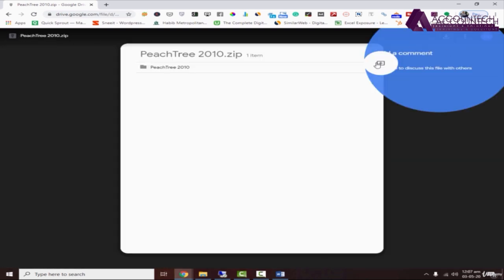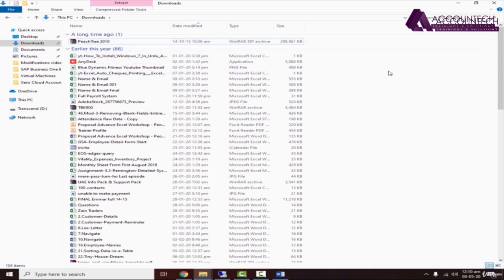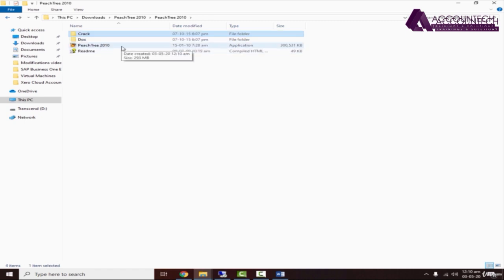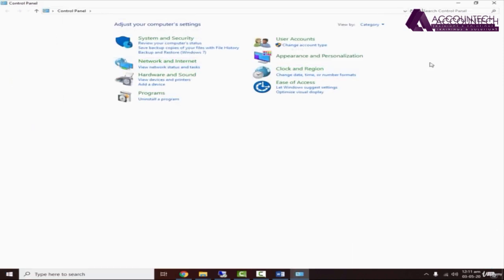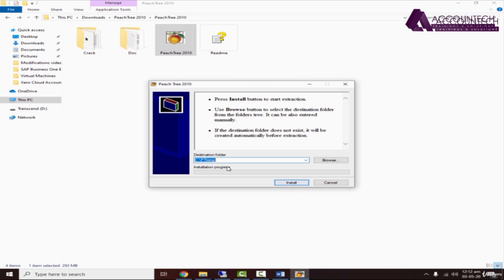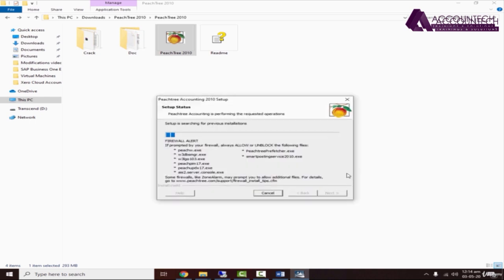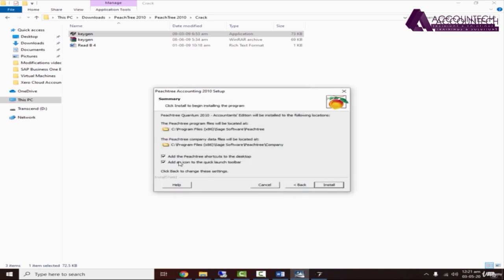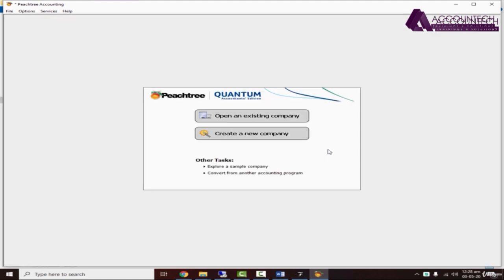Installation of Peachtree Software